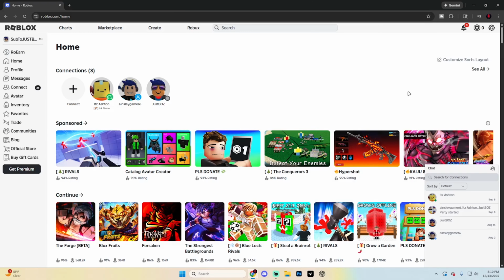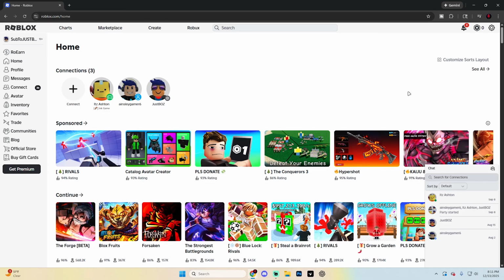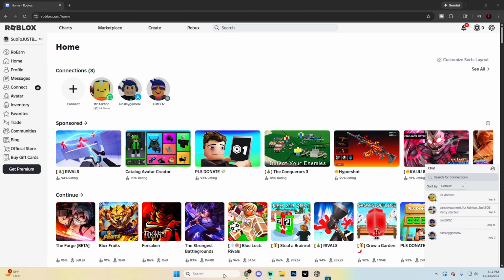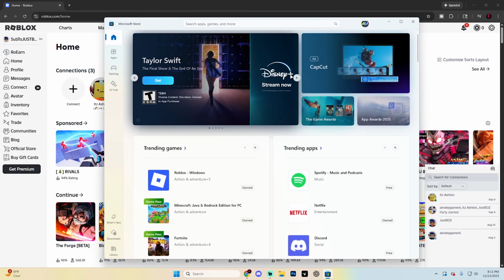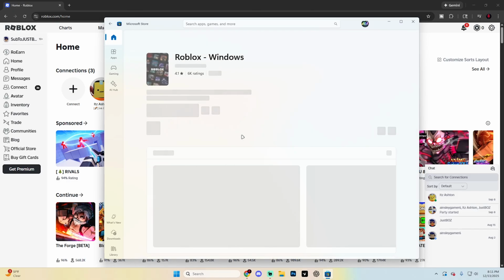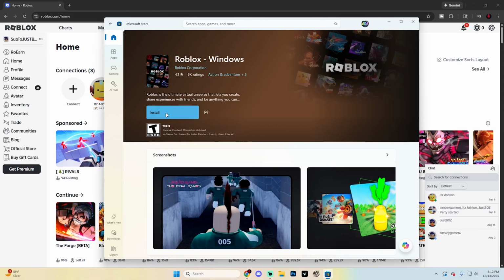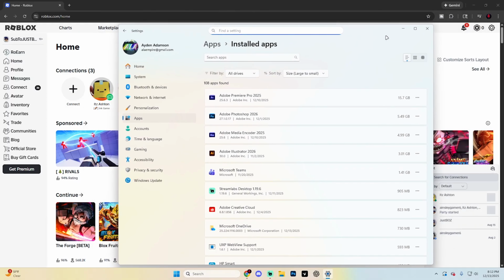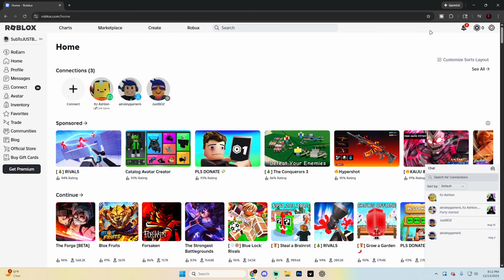How To Update Roblox On PC or Laptop (2026) - Full Guide